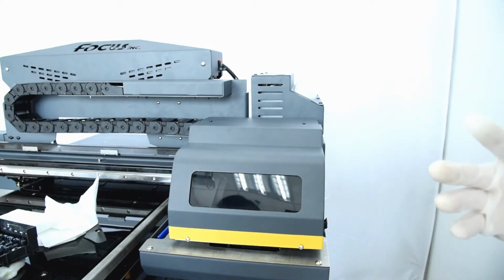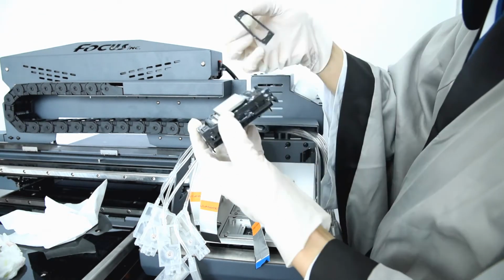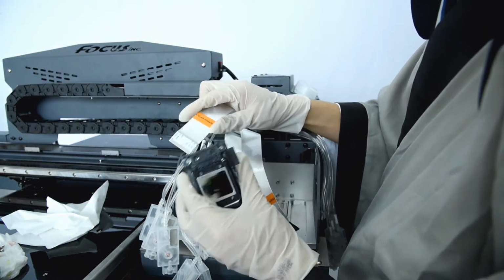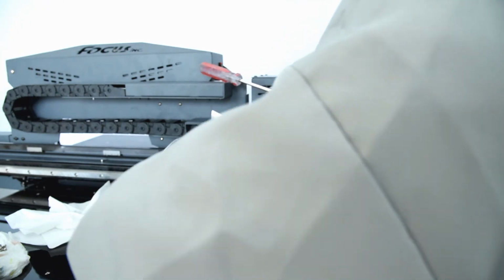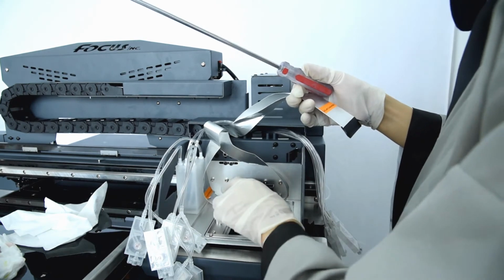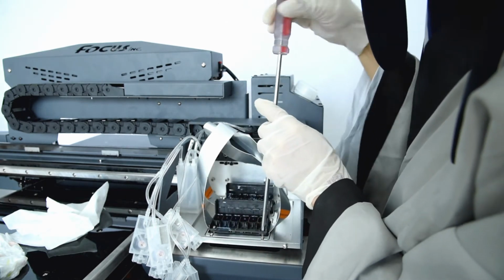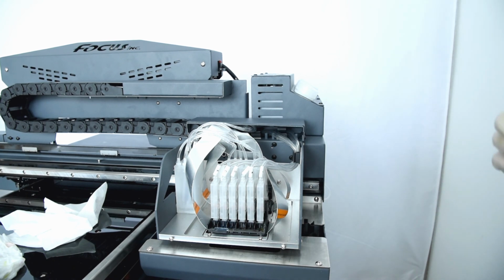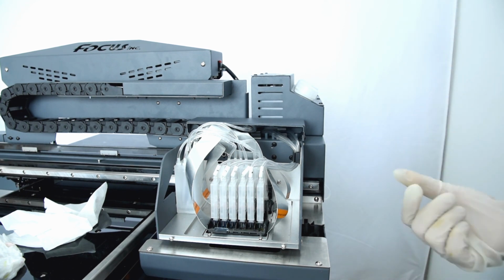Focus Inc Vega-Jet A3 DTG Printer Step5 Print head installation